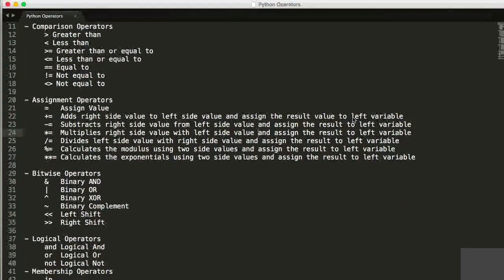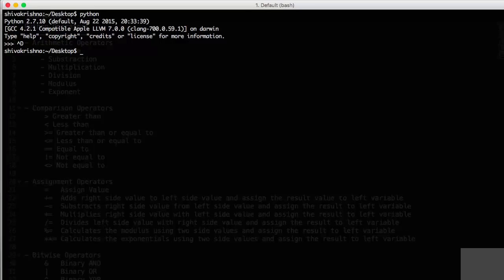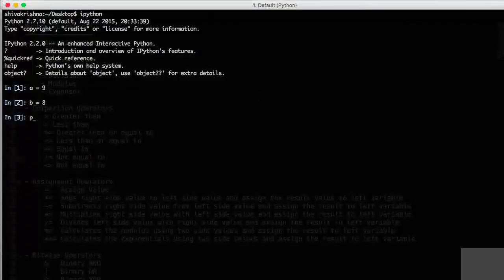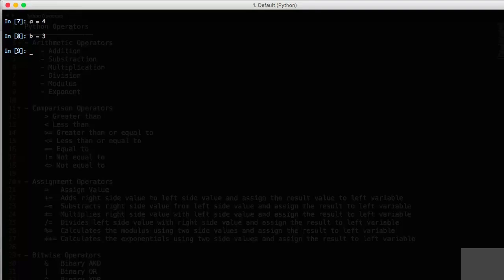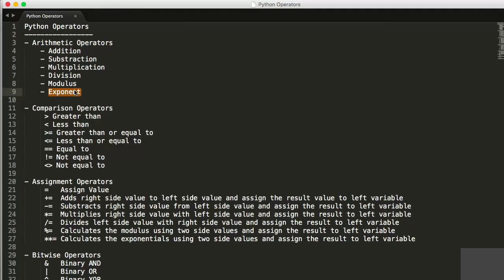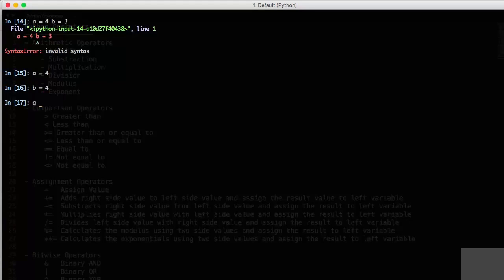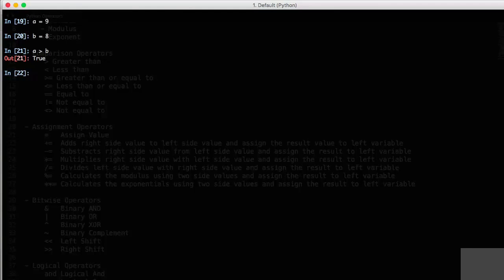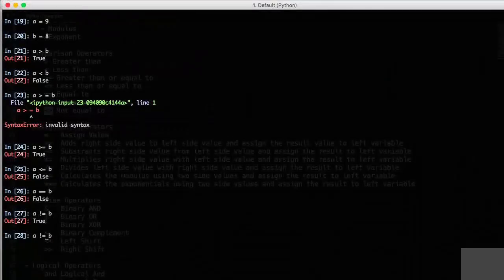Python Course class 5 | what is operator in python | Arithmetic and Comparison operator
In this video you will learn what is operator in python and Arithmetic and Comparison operator